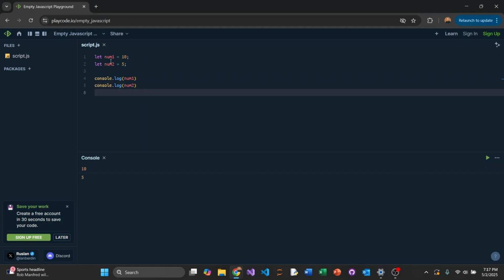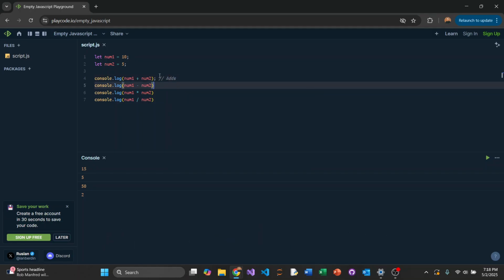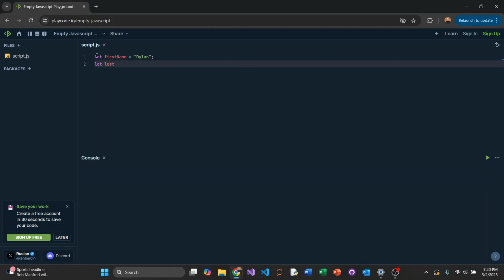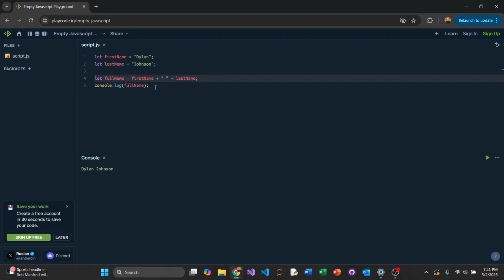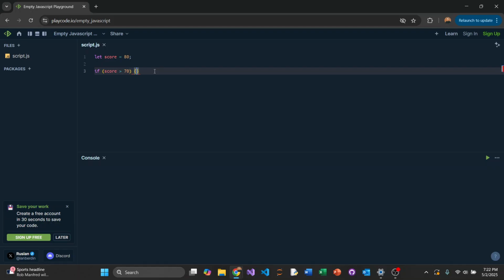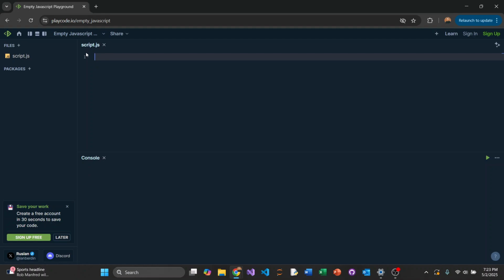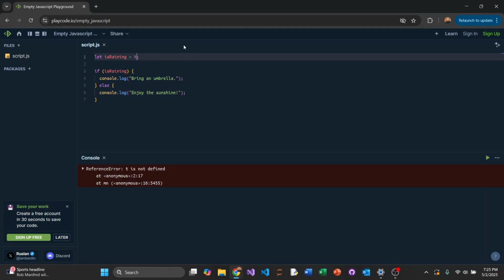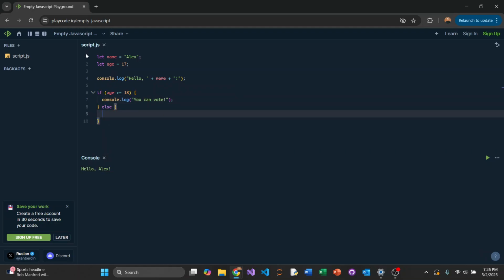Math & If Else Statements in JavaScript | Beginner JavaScript Tutorial Pt 2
Welcome back to Part 2 of the JavaScript for Beginners series! Today we’re diving deeper into the basics with math operations, combining strings, and your very first if/else statements.

We’ll walk through:
✅ How to do math with JavaScript (addition, subtraction, multiplication, division)
✅ How to combine words and variables using string concatenation
✅ What if/else statements are and how to use them for decision-making in code
✅ Hands-on examples using PlayCode.io – no installs required!

Whether you're brand new or just need a refresh, this is beginner-friendly and easy to follow.

Chapters:
0:00 Intro
0:31 Playcode.io
0:41 Math Intro
1:12 Add +
1:35 Subtract -
1:45 Multiply *
1:55 Dividing /
2:05 Adding Comments //
2:33 Remainder %
2:58 Combining Text Intro
3:11 Concatenation +
5:06 If / Else Statements
7:44 Recap

💡 Tip: Coding along? Pause the video and try each example yourself!